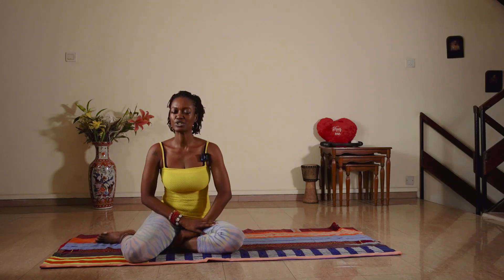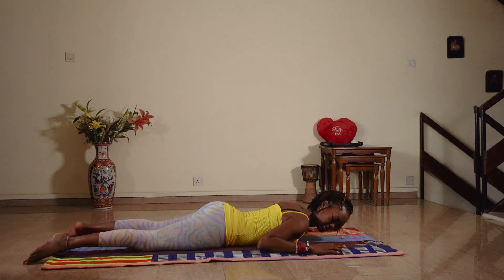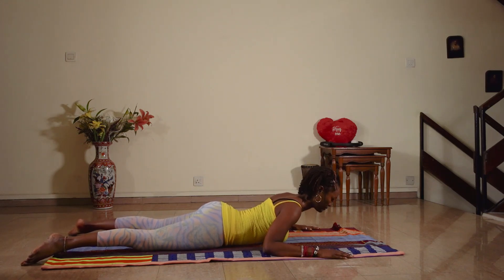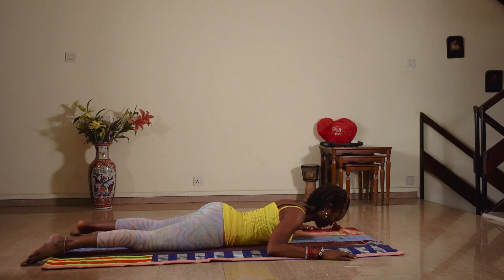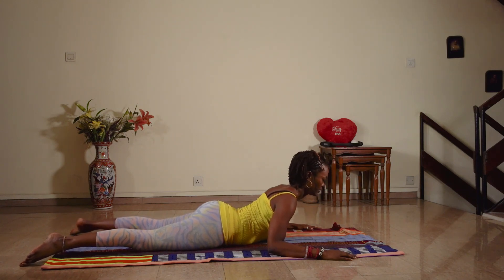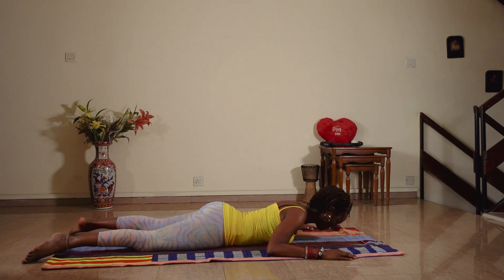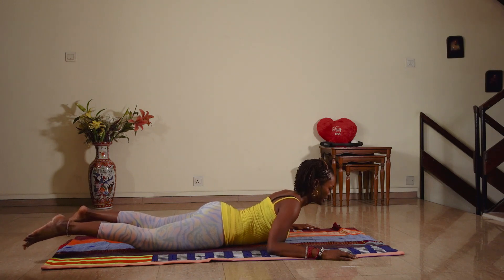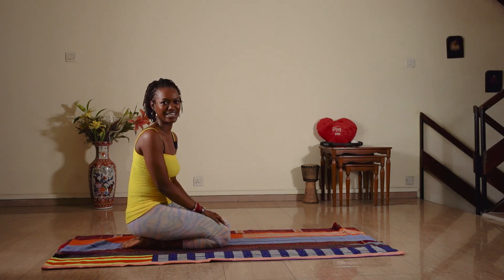Pilates Back lift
The health of your spine is important to your overall health and wellbeing, especially for your posture and nerves. Incorporate this simple backlift exercise that strengthens and lengthens your spine.